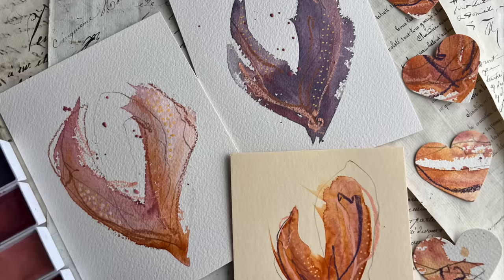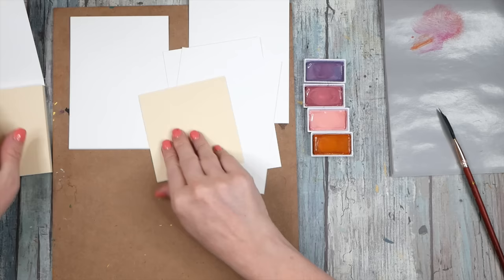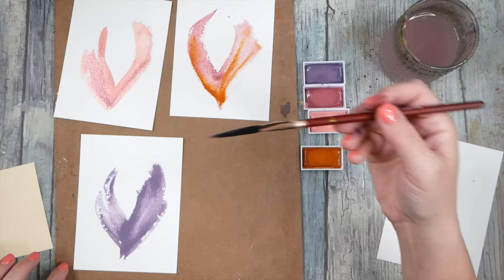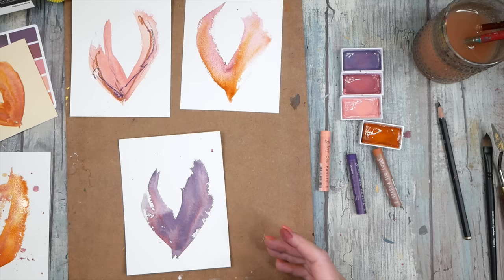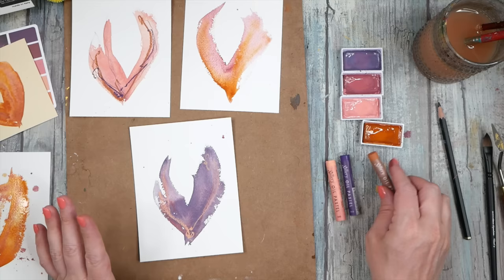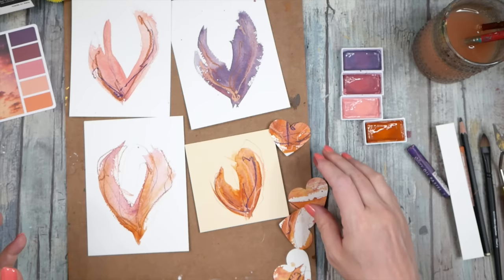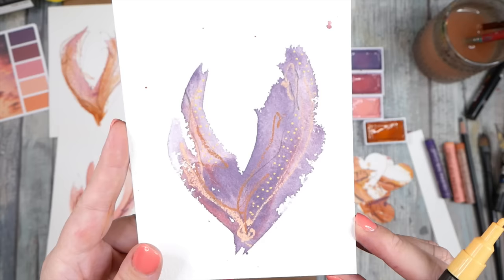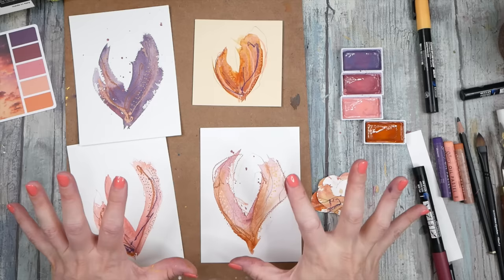Dagger Brush Magic: Abstract Tulips in Watercolor and Pastels - Art Tutorial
Hey there, fellow art enthusiasts! In my latest video tutorial, I dove into the world of abstract florals using the versatile Dagger Brush. Join me as I explore watercolors, pencils, and oil pastels to craft delightful tulip-inspired blooms. We'll embark on a creative journey guided by a color palette card pulled from the color cube, resulting in charmingly simplistic abstract flowers that are perfect for both beginners and seasoned artists. I'll share my tips, techniques, and artistic insights, so grab your art supplies, and let's paint some vibrant abstract tulips together.

Princeton Artist Brush, Dagger Striper, Size 3/8 Inch
A few favorite Posca Markers

3ml Disposable Plastic Transfer Pipettes